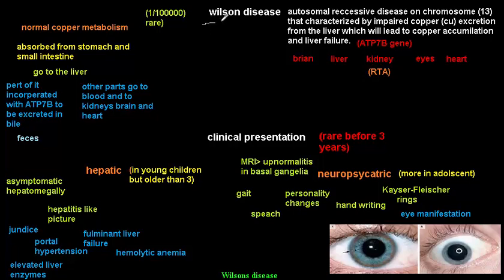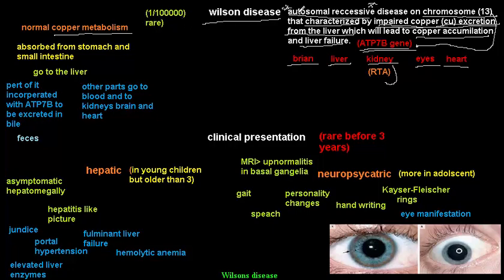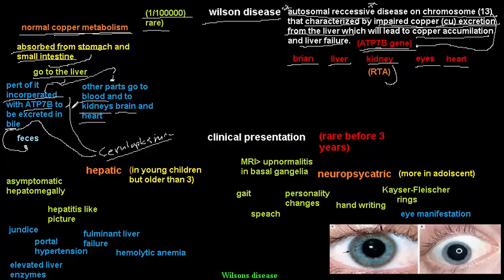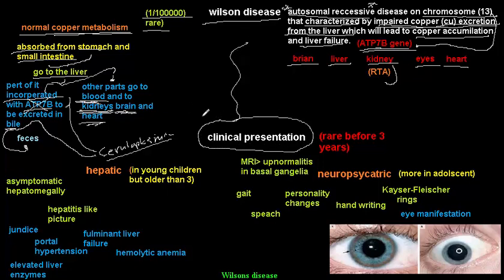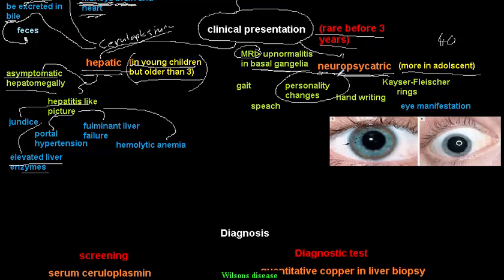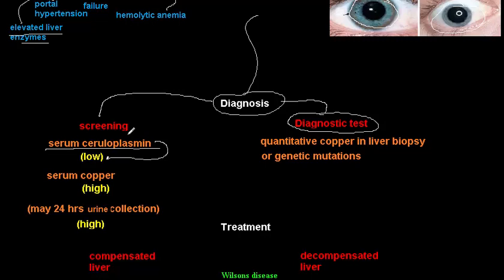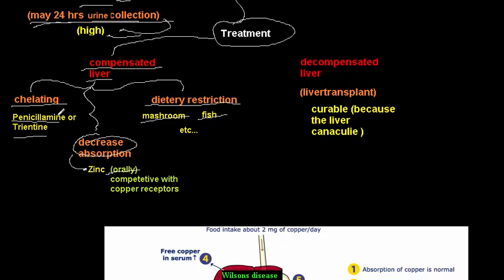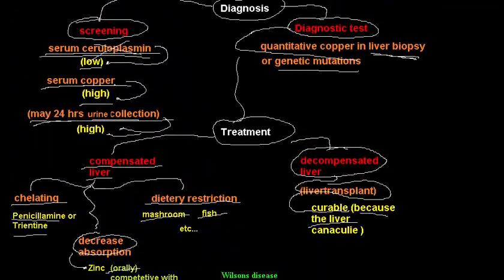Wilsons disease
definition, physiology of copper metabolism , presentation of Wilson ,diagnosis, treatment